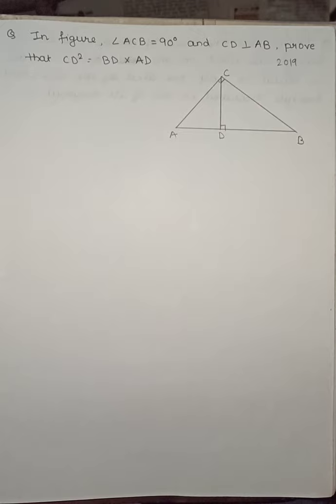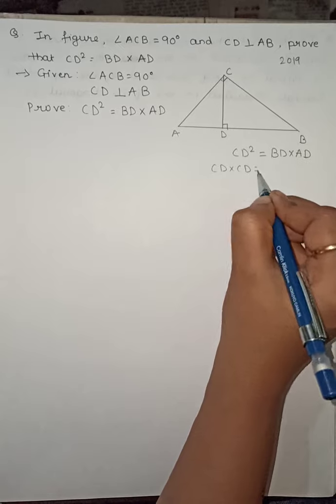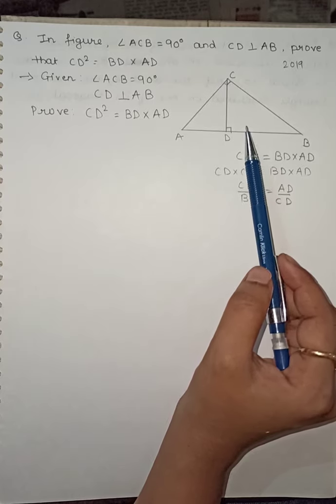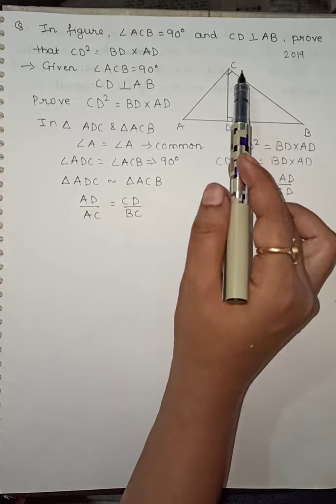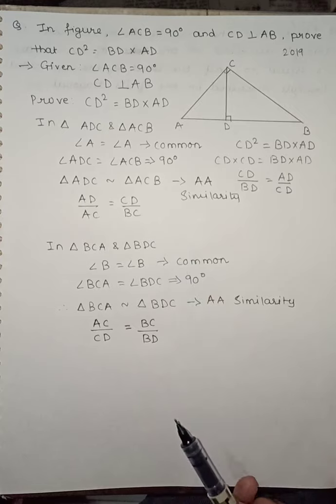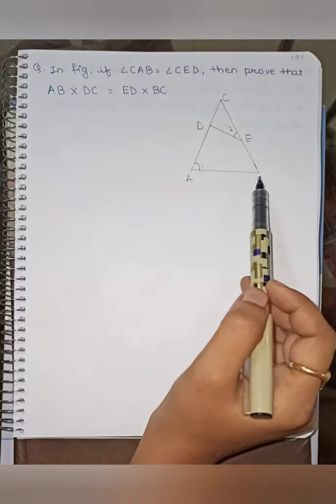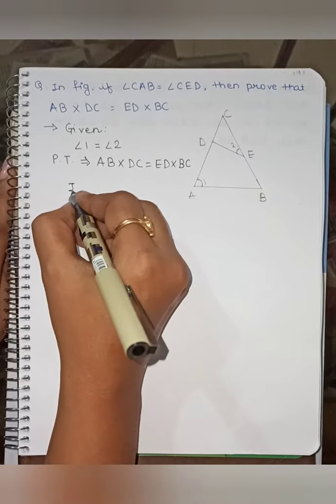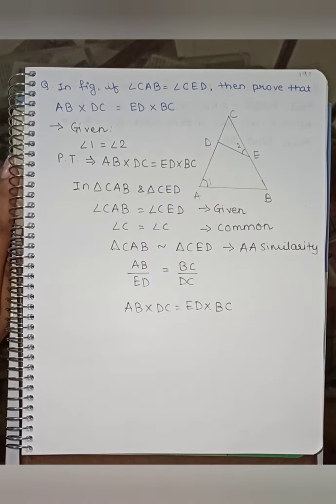Triangles - Part 3 | Similarity problms | Previous Year Questions | CLASS X | Mathematics ( CBSE )